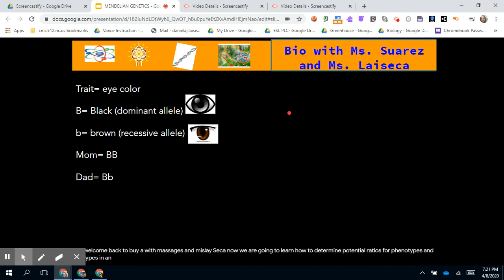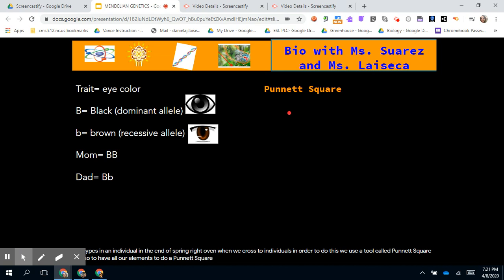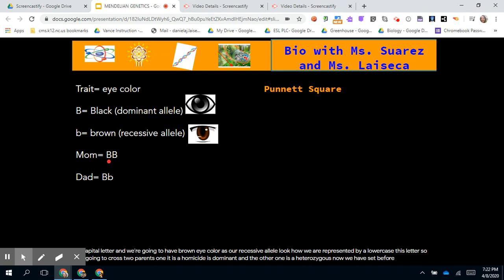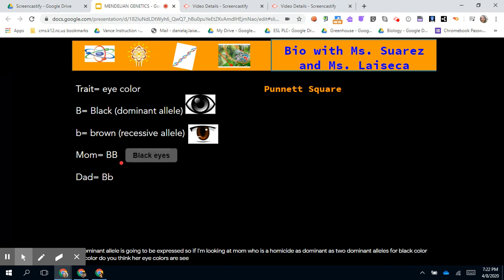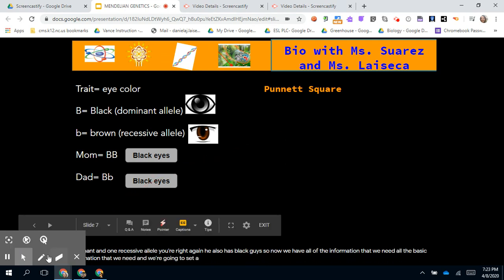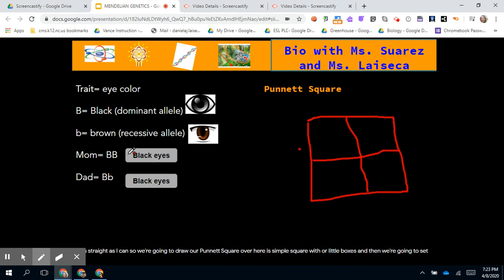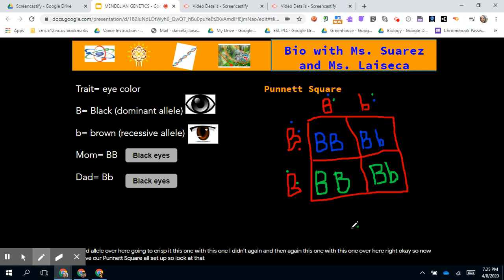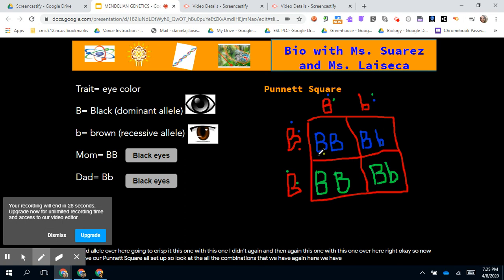Punnet Square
How to solve a Punnet square